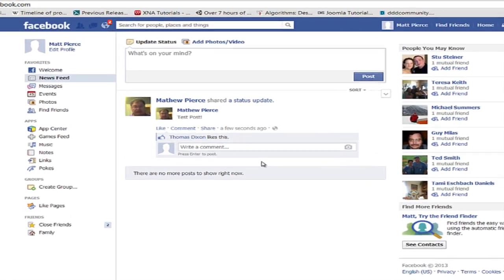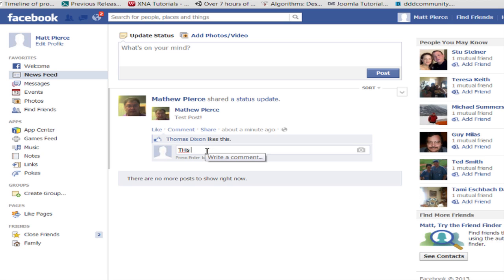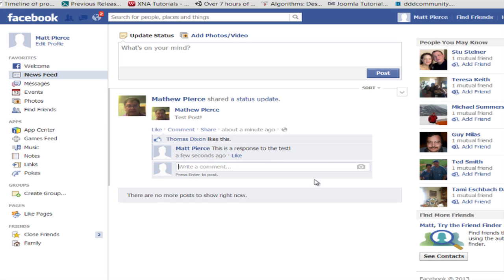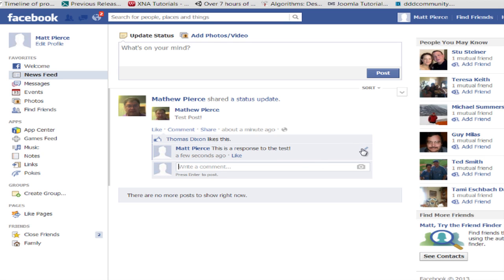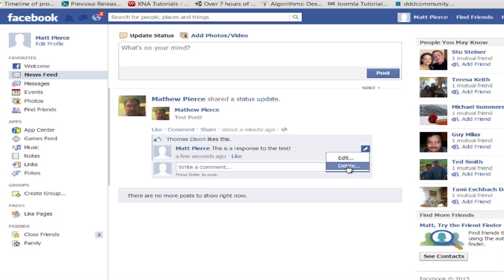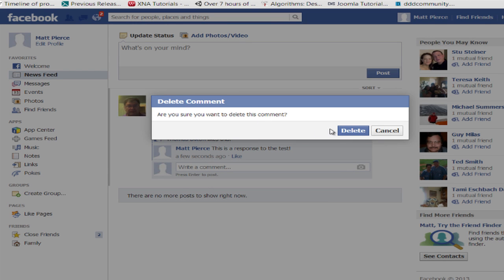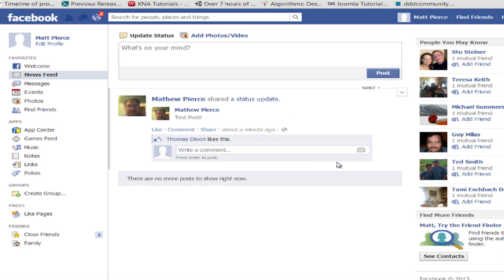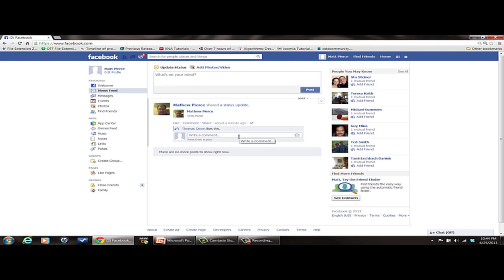How to Remove a Comment I Posted Under Someone Else's Comment on Facebook : Tech Vice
If you posted a comment under someone else's comment on Facebook, you can easily delete it with one quick click of your mouse. Remove a comment you posted under someone else's comment on Facebook with help from a software engineer with broad and extensive experience developing embedded system firmware in this free video clip.